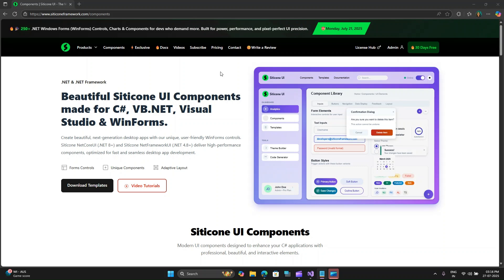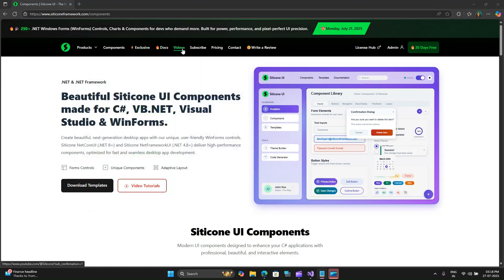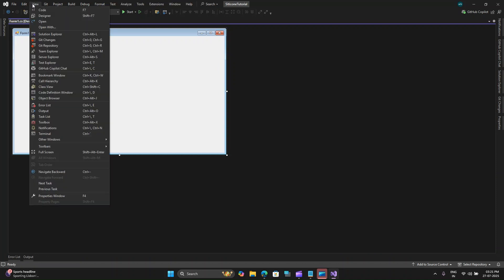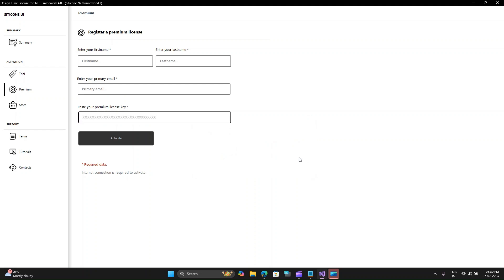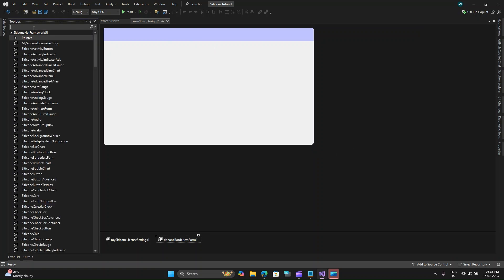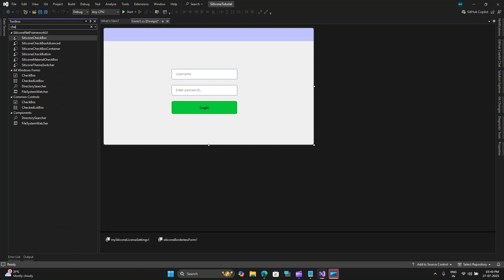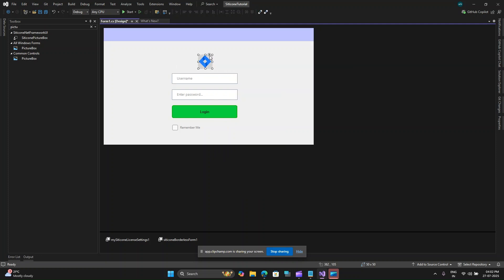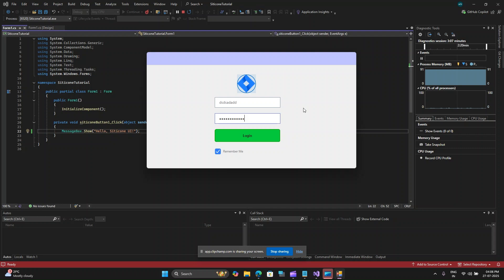WinForms : Modernizing WinForms with Siticone NetFrameworkUI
Are you a .NET WinForms developer who loves the power of desktop applications but sometimes feels limited by the default, well, classic look of your UIs? You're not alone. While WinForms remains a robust framework, creating visually appealing and modern applications can often feel like an uphill battle.

But what if I told you there's a game-changer that can transform your traditional WinForms apps into sleek, contemporary, and highly interactive user interfaces with surprising ease? Enter Siticone NetFrameworkUI.